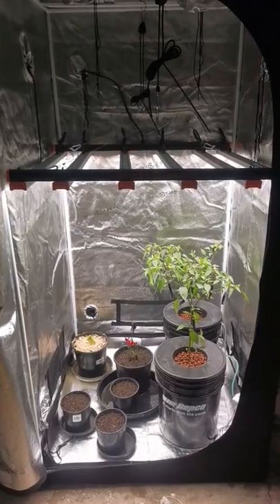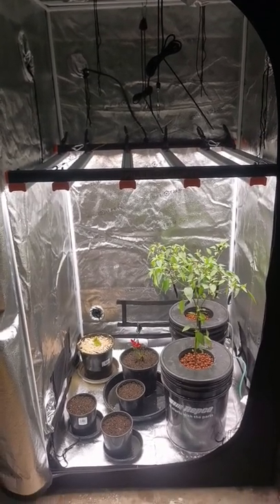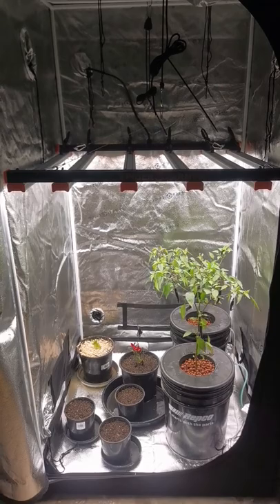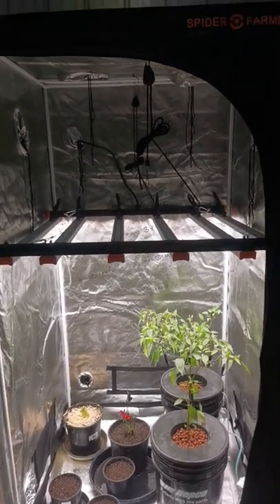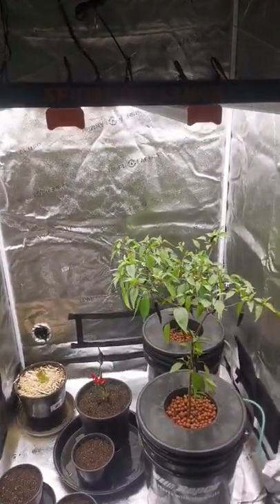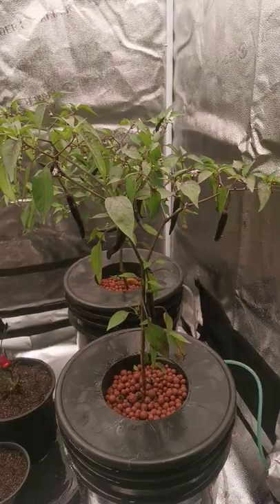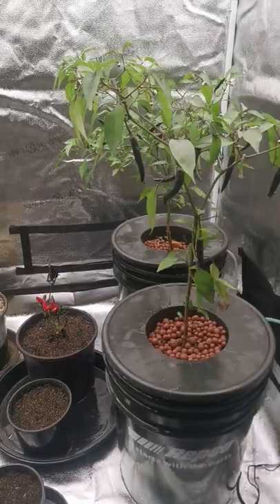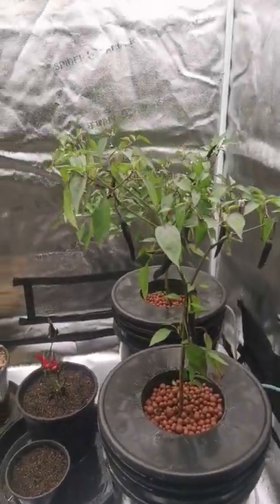Spider Farmer SE5000 and 90x90 Tent Automation Series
A lot of you may not have been aware that I made my Youtube debut doing something else i'm passionate about, gardening

Spider Farmer has just sent us a big care package to review for them. The SE5000 full spectrum LED Grow light along with their 90x90 Grow tent!

Now this is a nerdy channel after all so we will dive into some ESP8266 humidity and temperature monitoring along with some automation for lights and accessories!

LED Grow Light:
USA: spiderfarmerled-usa

Grow Tent:
USA：spiderfarmerled-usa